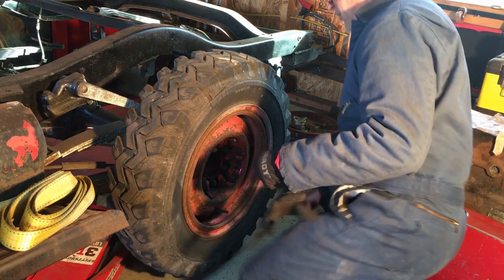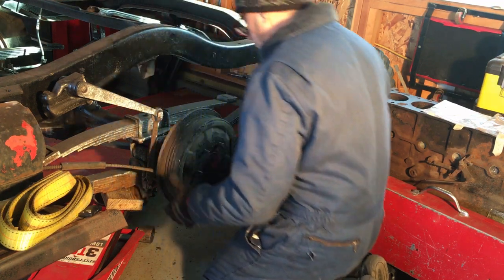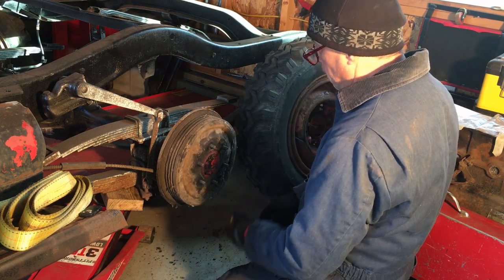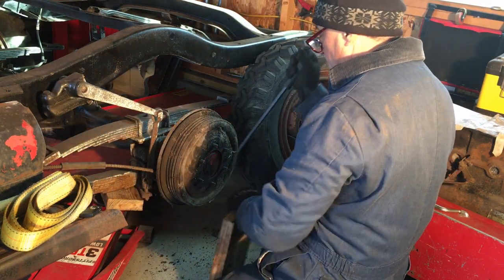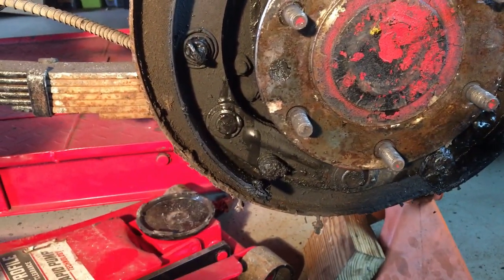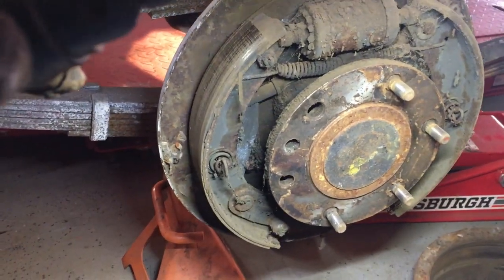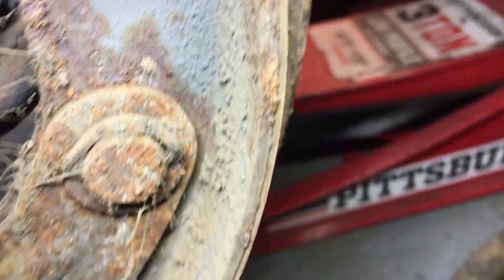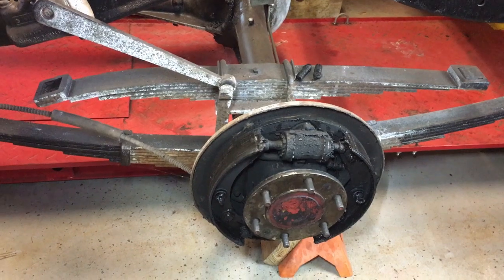1947 GMC What Exposing Rear Brakes Reveals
After removing the rear brake drums to inspect the brakes, more issues are exposed.